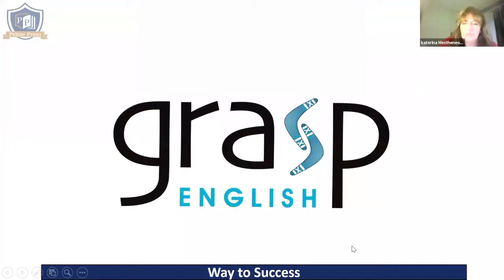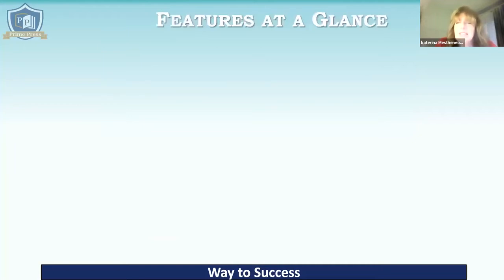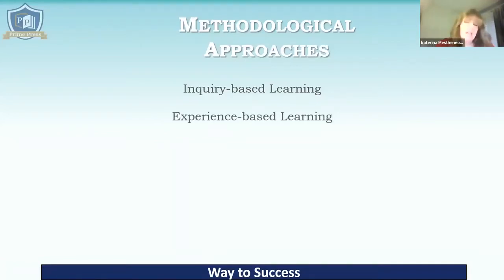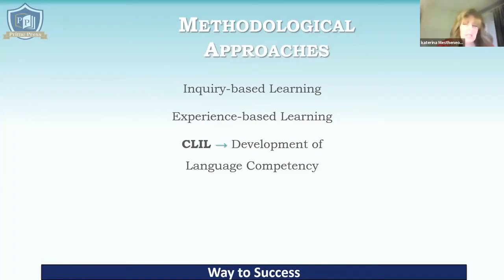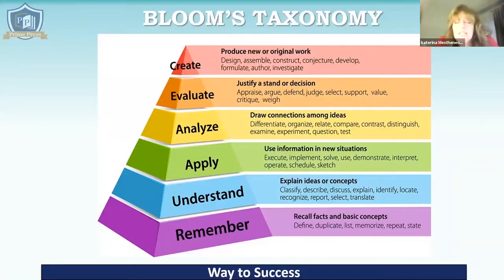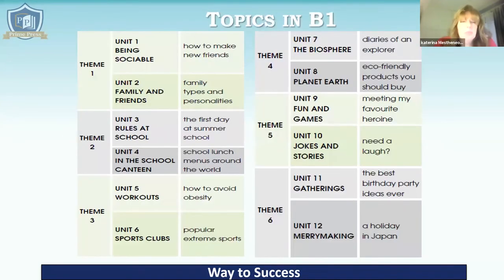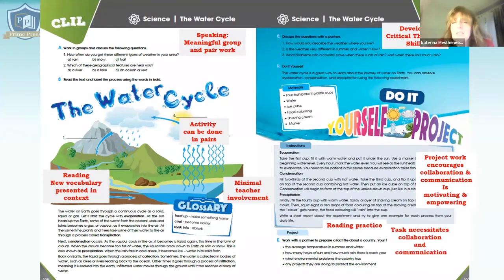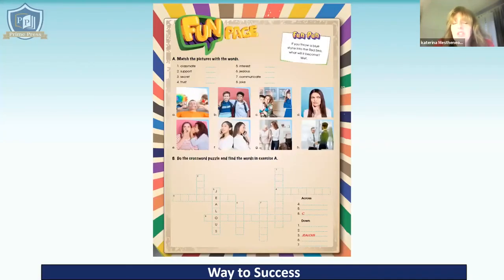Grasp English Walkthrough